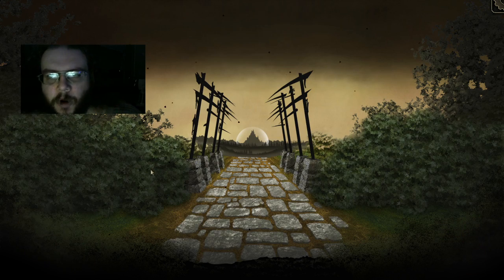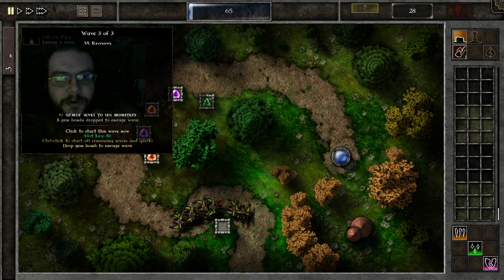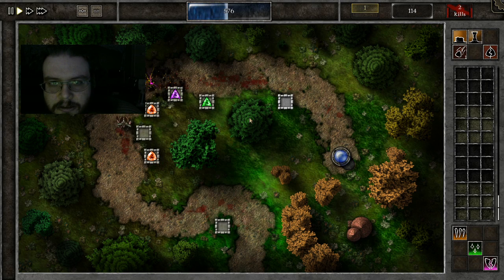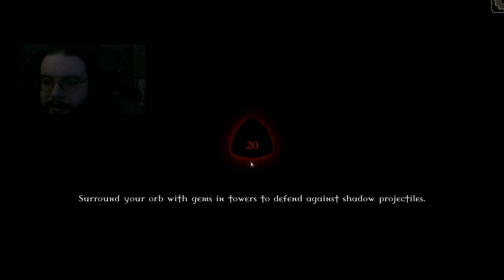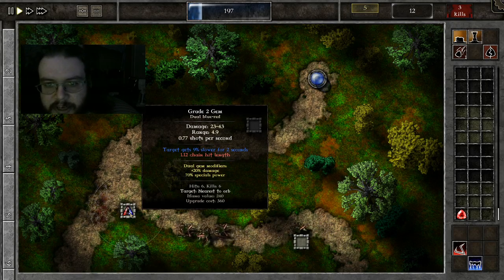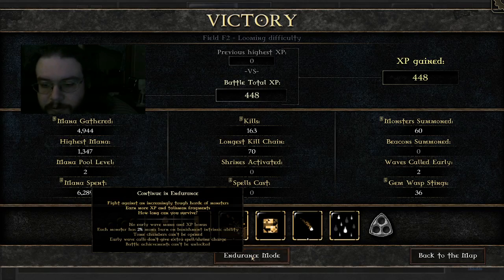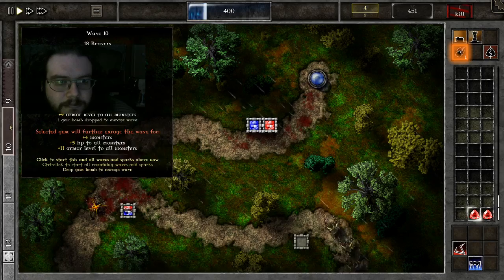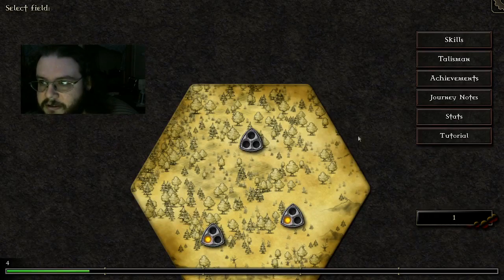Gemcraft Chasing Shadows - 1 - The Forgotten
Gemcraft Chasing Shadows is a fun tower defense game with some unique mechanics. This is part one of a full playthough for the game.